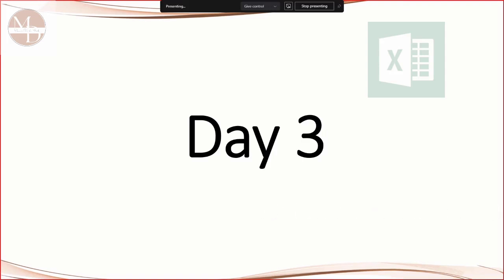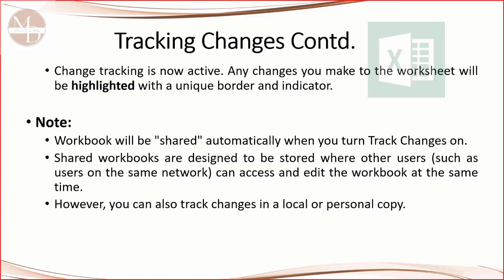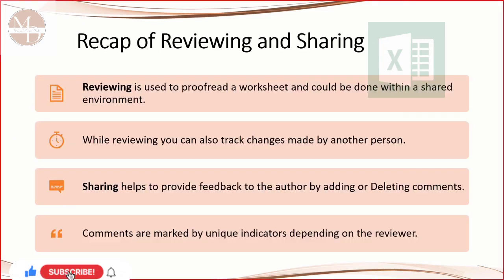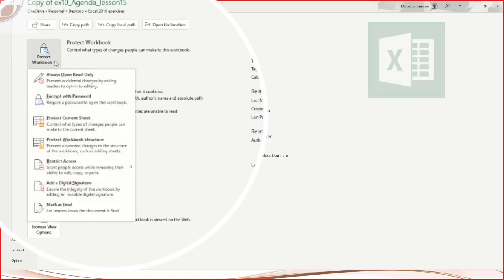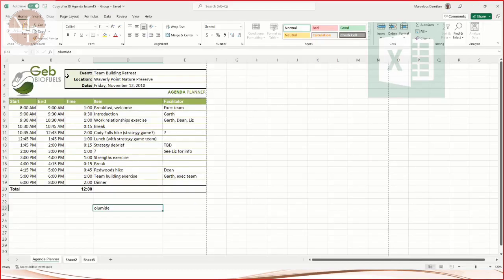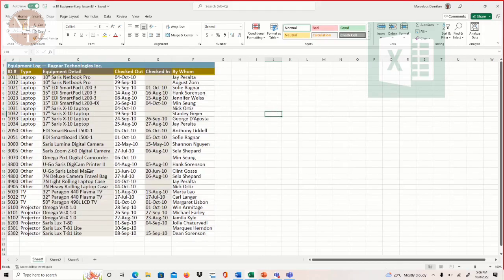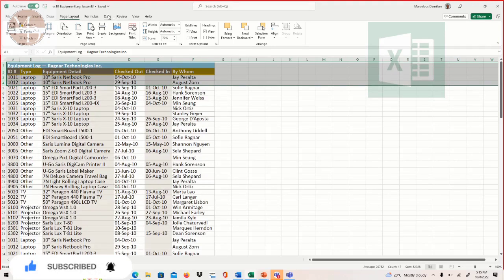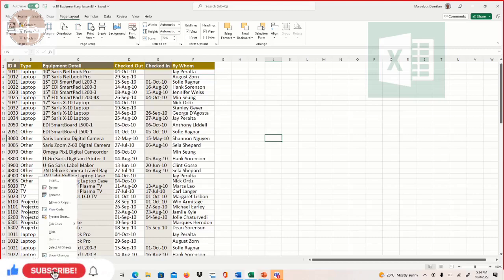Excel Training for Beginners - Day 3